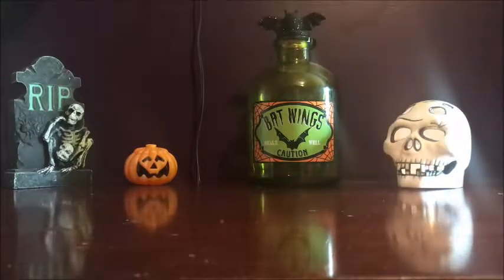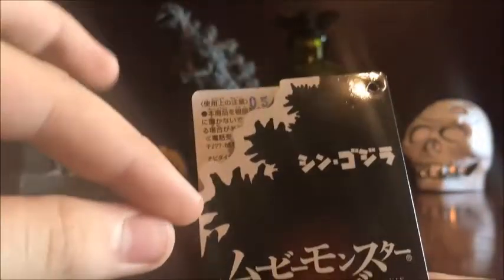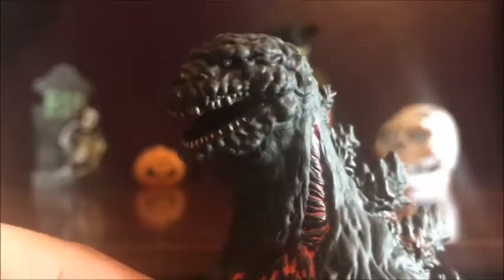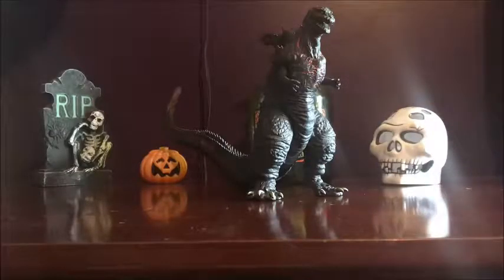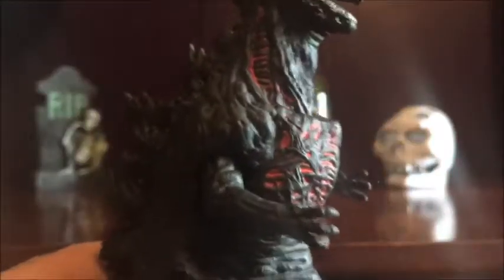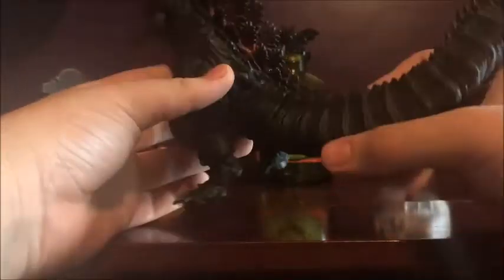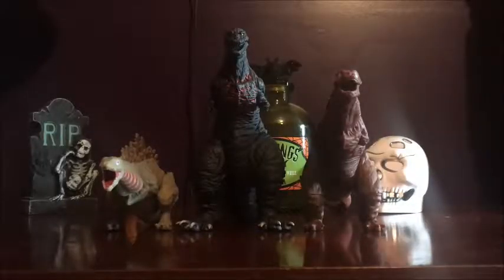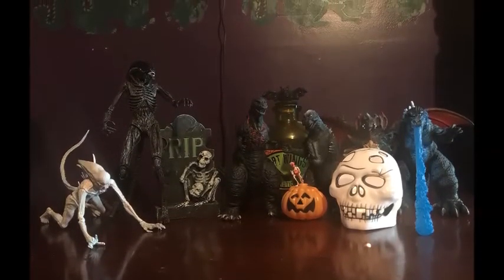October Review #6 Bandai Shin Godzilla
Happy Halloween. This is my last October figure review and in this one I review the Bandai Movie Monster Series Shin Godzilla.